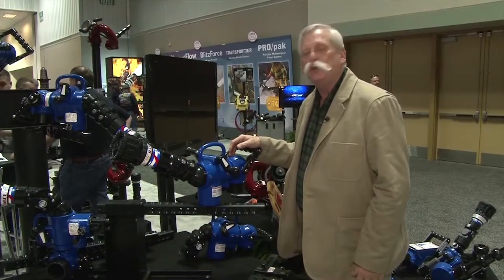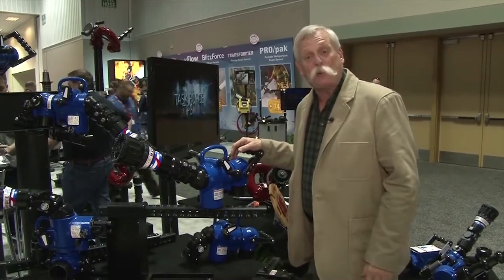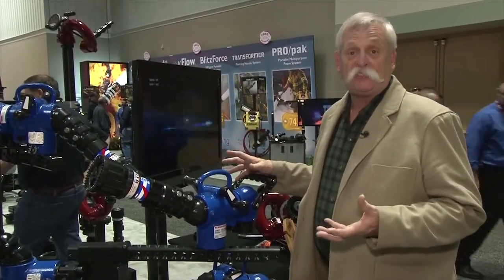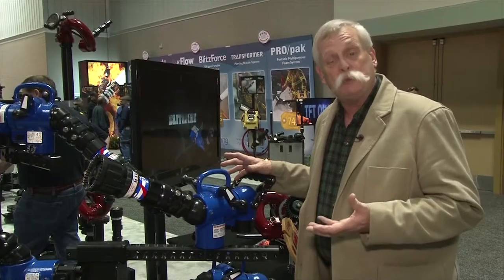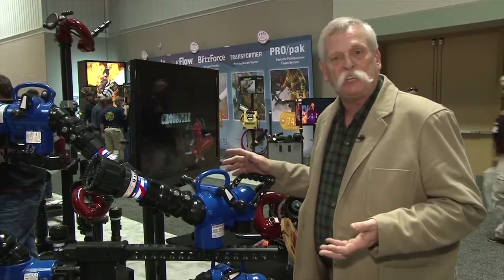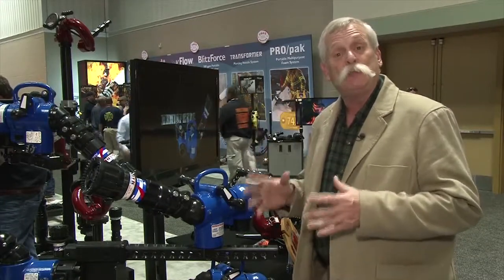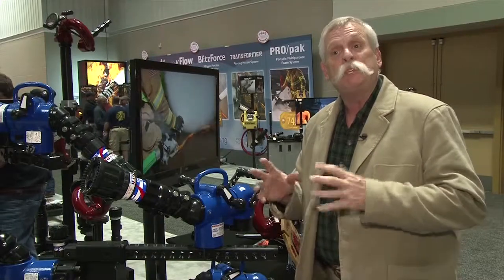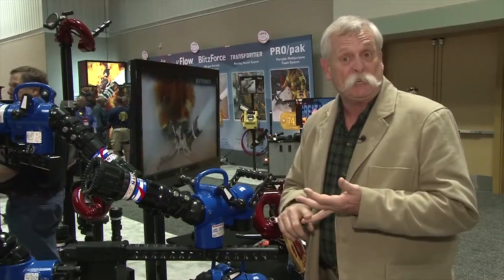Hemisphere Portable Monitor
The Hemisphere™ is a versatile, lightweight and quickly
deployed portable monitor that gives the user the ability to
rapidly establish fire flows in locations that traditional ground
monitors cannot.